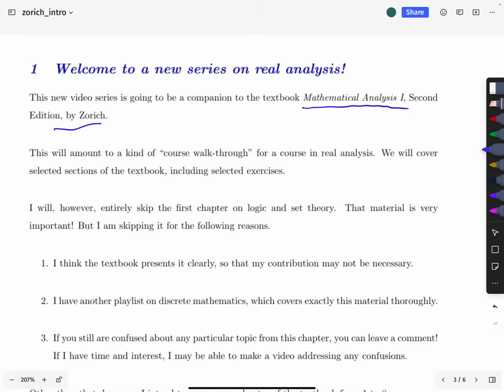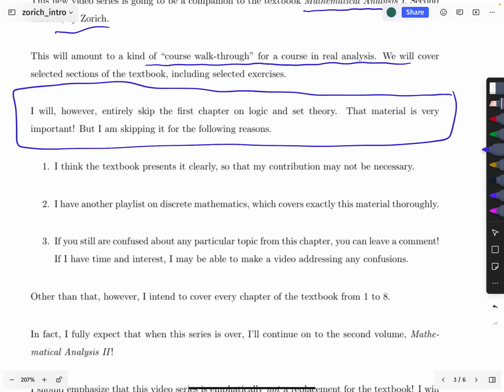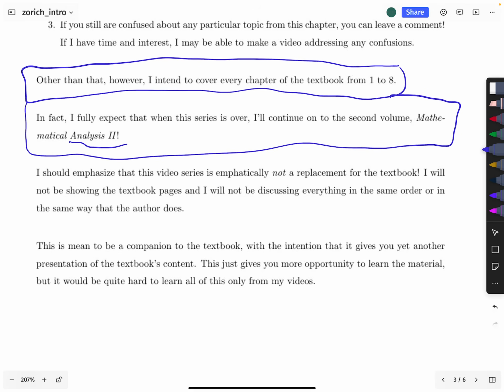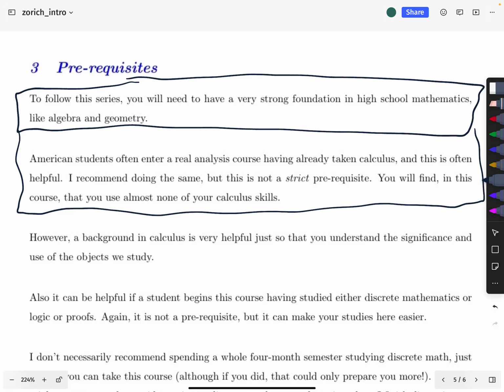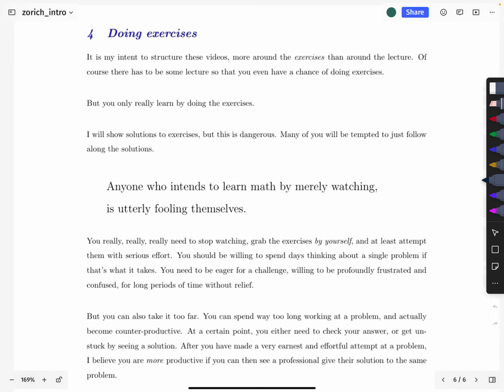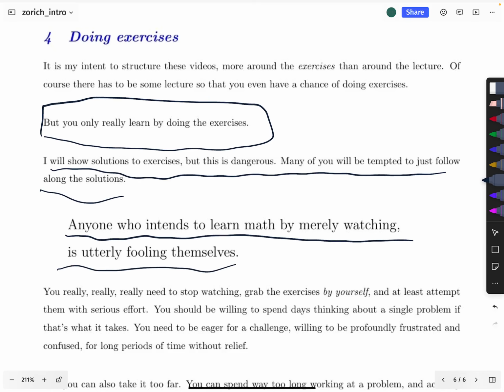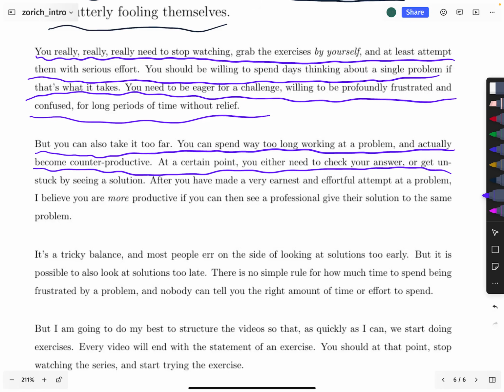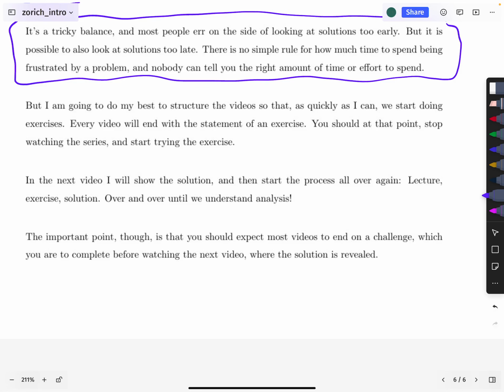Real Analysis - 0000 - Introduction